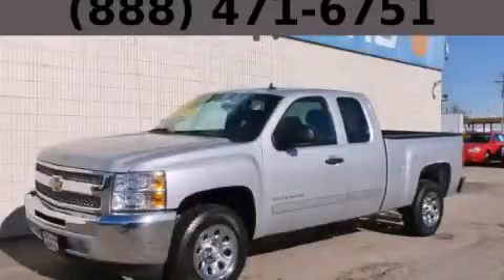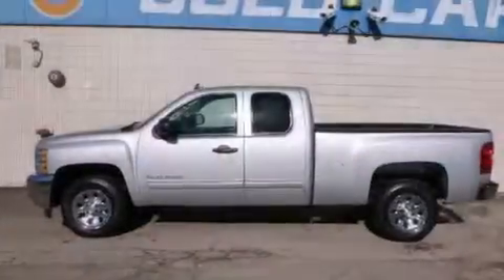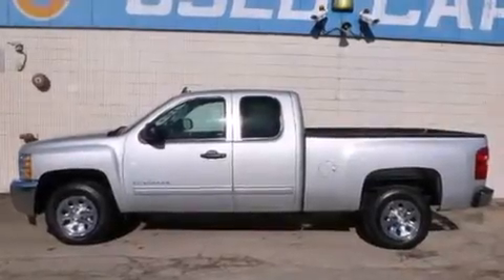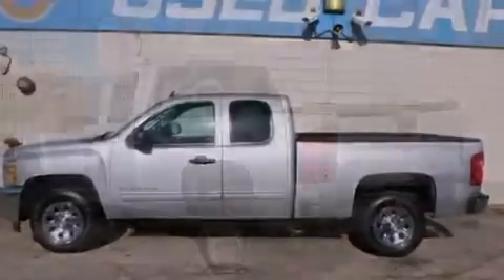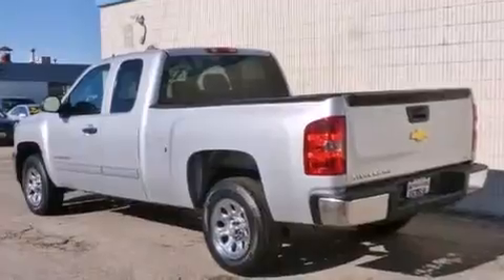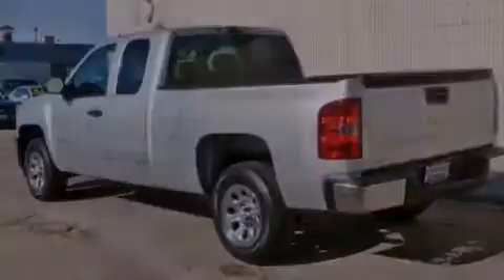2013 Chevrolet Silverado 1500 Bolingbrook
Year : 2013
 Make : Chevrolet
 Model : Silverado 1500
 Engine : 4.8L Vortec 1000 VVT V8 SFI Flex-Fuel Engine
 Trans . : Automatic
 Exterior : Other
 Miles : 26,974
 Interior : Other

 115 W South Frontage Rd.

 Pre-Owned 2013 Chevrolet Silverado 1500  Bolingbrook IL